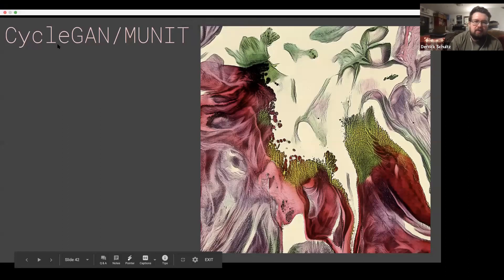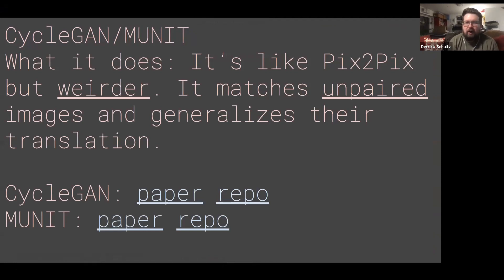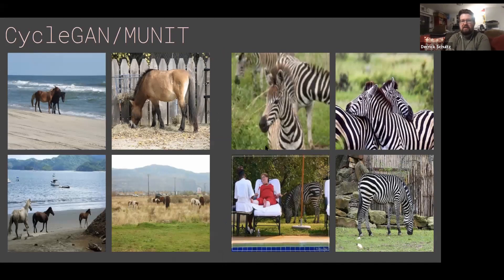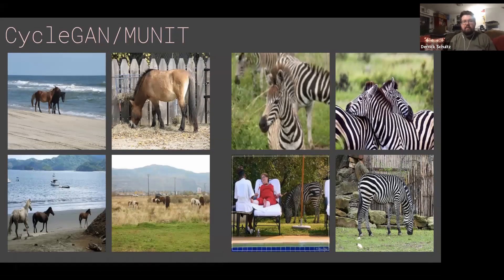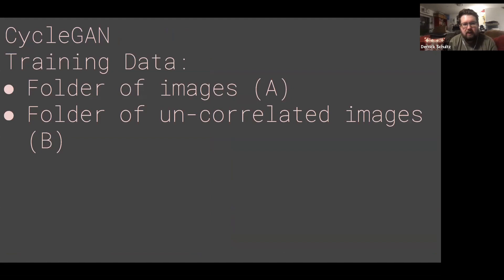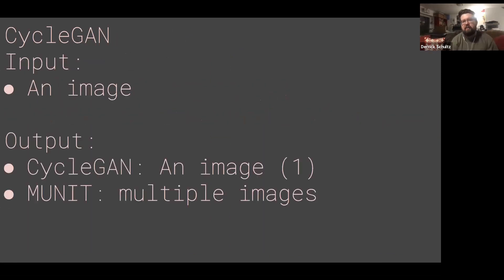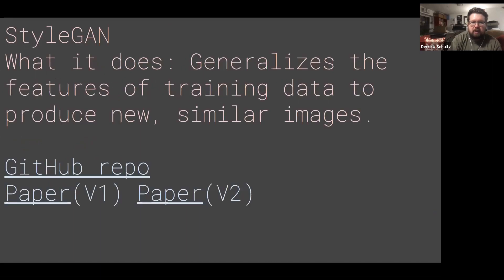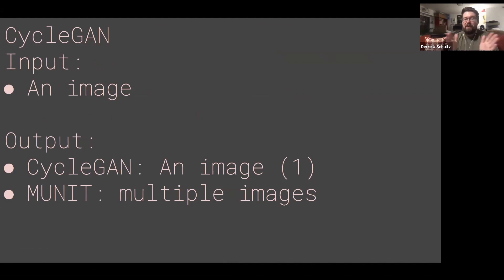CycleGAN / MUNIT - Week 2